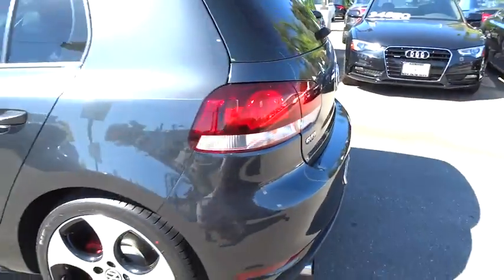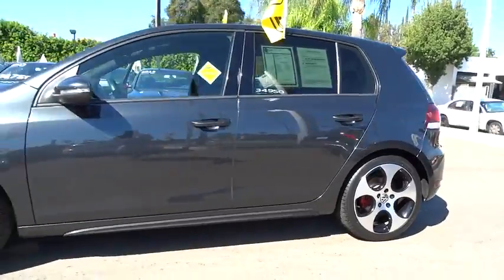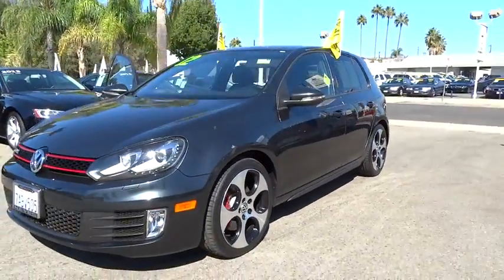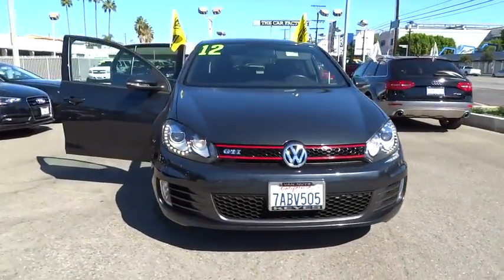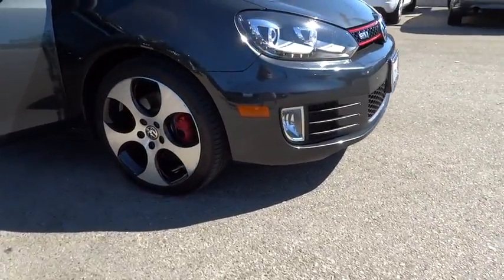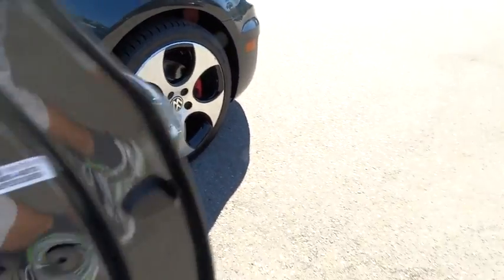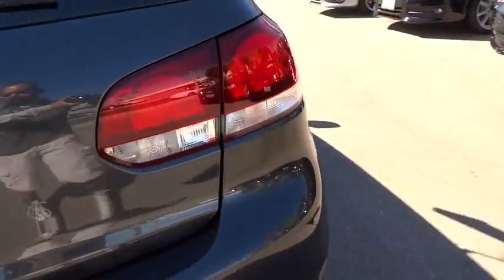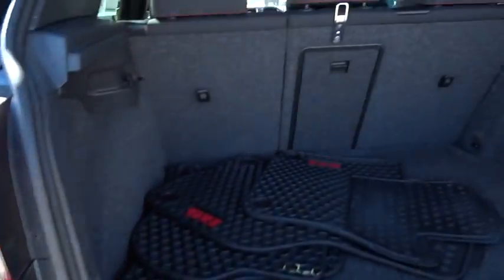2012 Volkswagen GTI used, Los Angeles, Van Nuys, West Los Angeles, LA, Socal, CA 440657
Have any questions about this 2012 Volkswagen GTI? We are happy to assist you anytime 24/7. Click the link below for direct Keyes Audi concierge assistance.

Keyes Audi: Servicing Los Angeles, CA near Los Angeles and Van Nuys.
2012 Volkswagen GTI  - Stock#: 440657 - VIN#: WVWHD7AJ6CW276739

Keyes Audi
5239 Van Nuys Boulevard

NAVIGATION, XENON HEADLIGHTS, HEATED SEATS! This One Owner, Immaculate Condition Volkswagen GTI Hatchback is Dark Gray Metallic with Black Interior. This Pristine Condition Volkswagen GTI is very well equipped with Navigation, Xenon Headlights with LED Daytime Running Lights, Heated Front Seats, Multi-Function Steering Wheel with Shift Paddles, Multi-Spoke Alloy Wheels, and more.